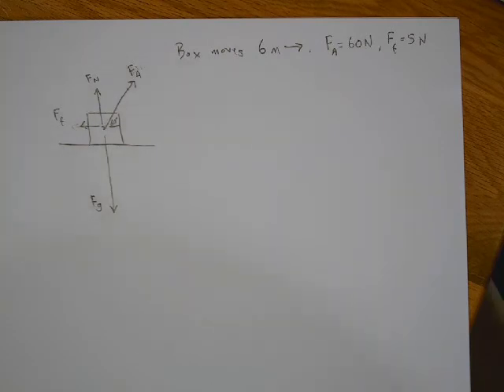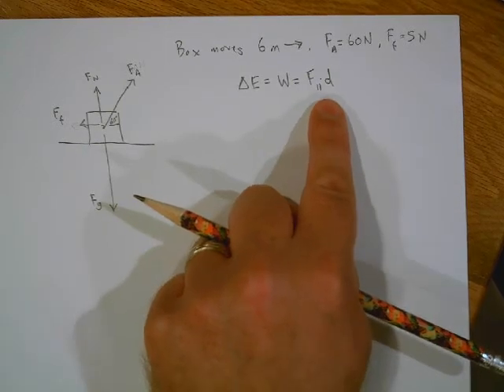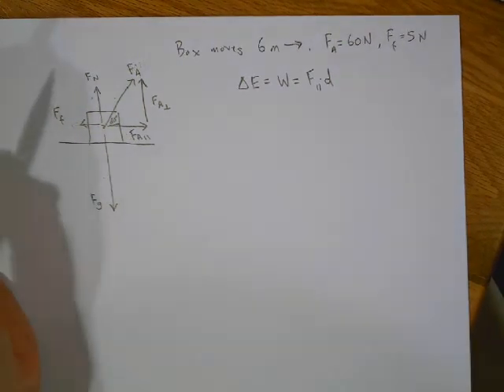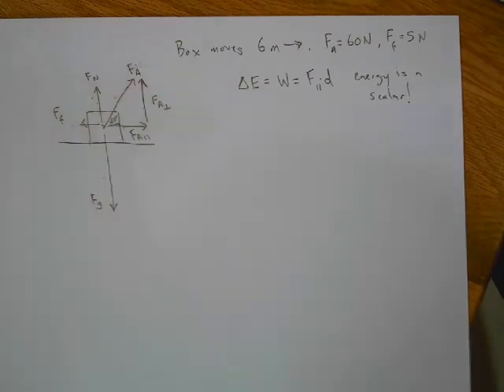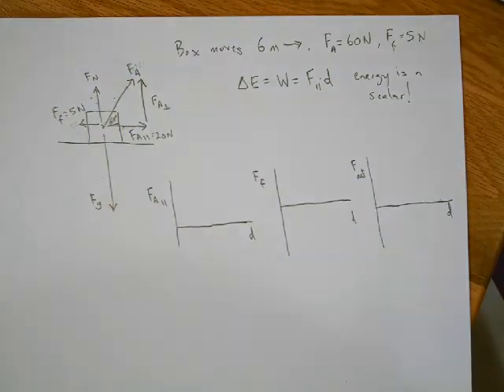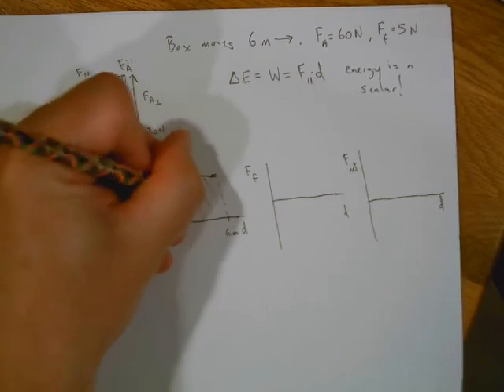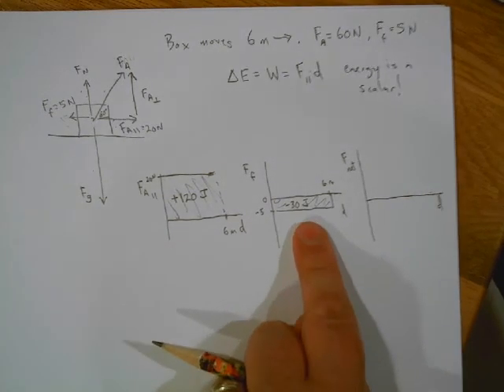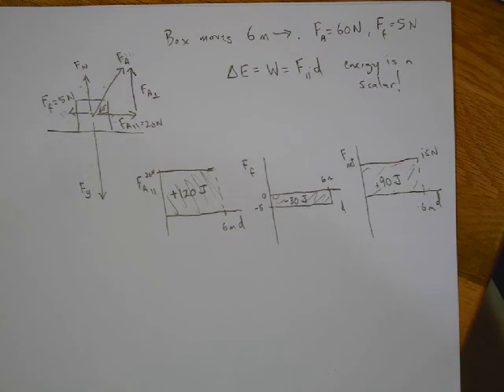energy graphs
Graphing and energy